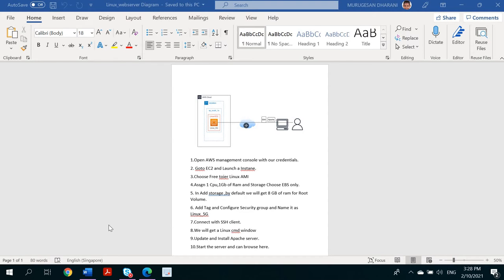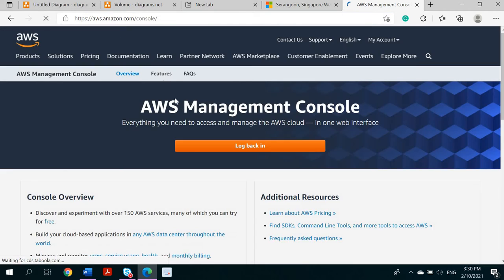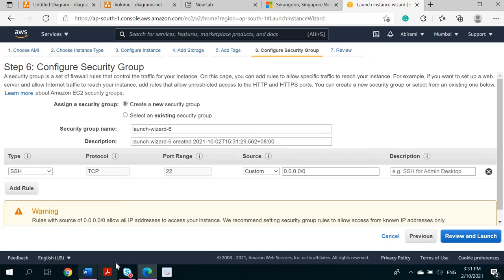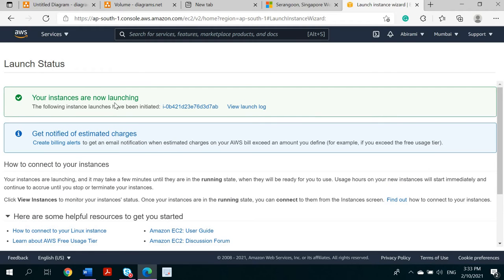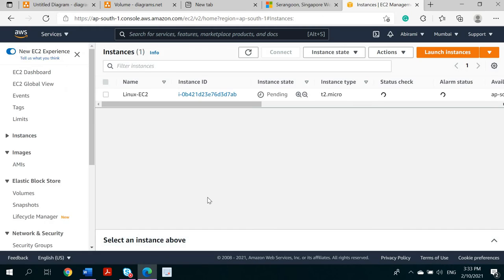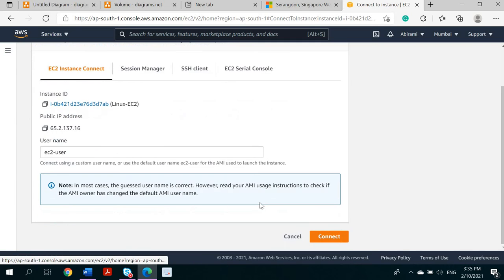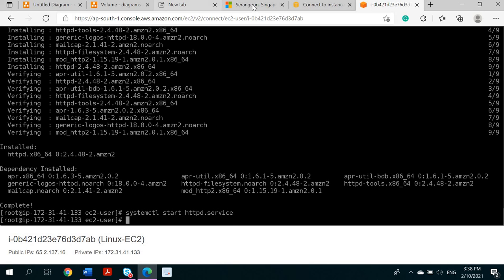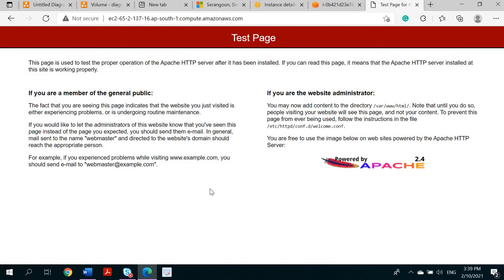AWS Apache Web server | Ekascloud | English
Azure Cloud
Cloud Computing
Cloud Vendors
Google Cloud
Data Science
Cisco Networking
Windows Server
Big Data
Red Hat Linux
Question Bank
AWS Interview Q and A
IT Jobs